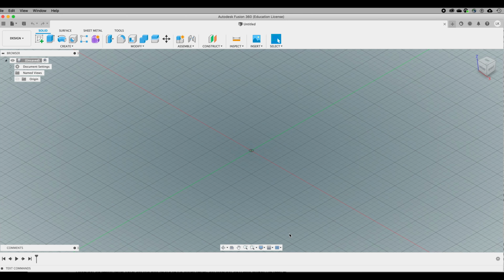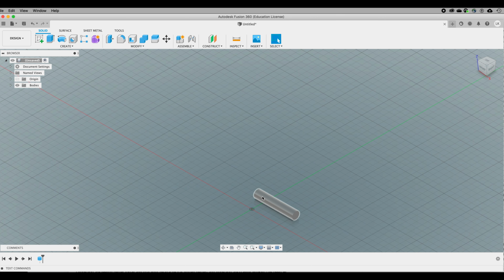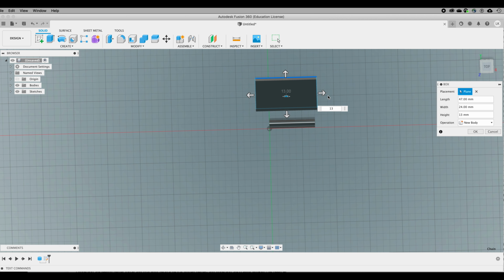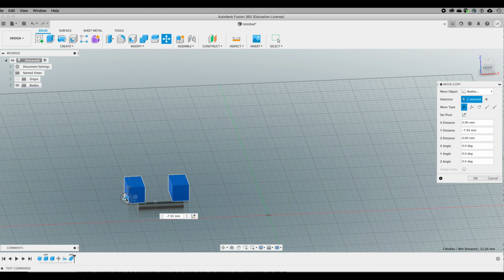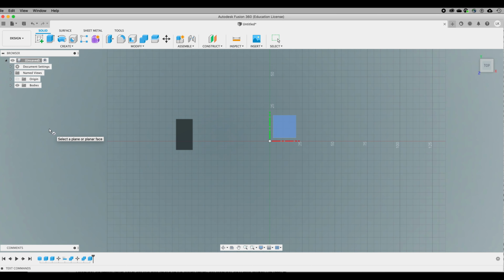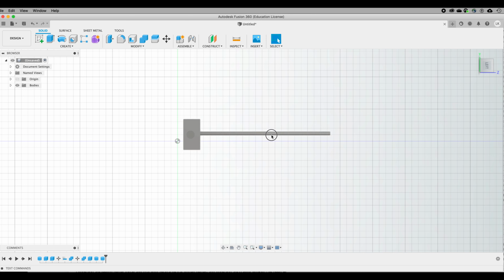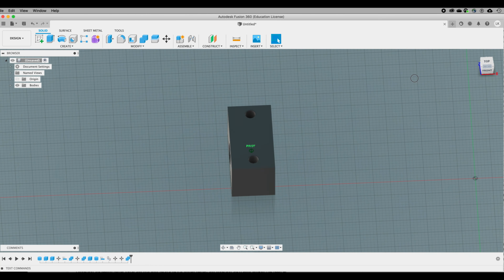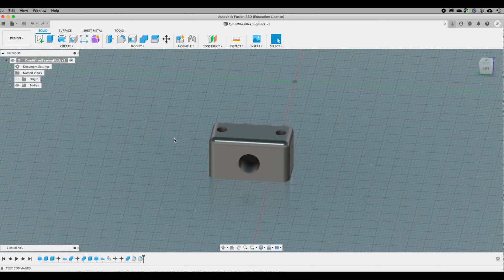Intro 2 to Fusion 360 - omniWheelBearingRaw0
A simple project using Fusion 360 for my students.